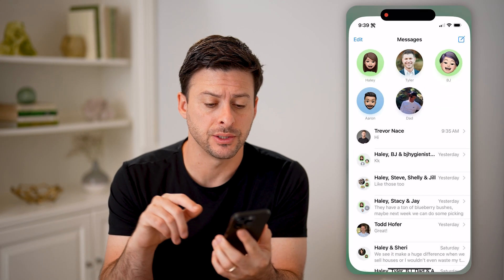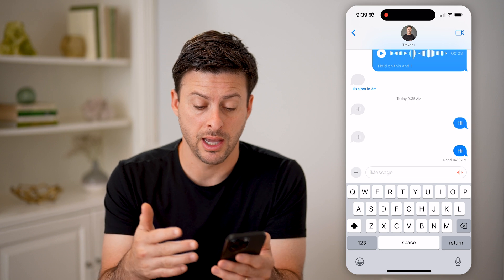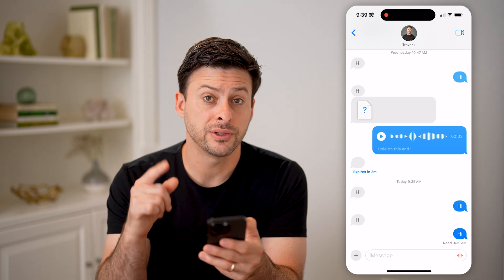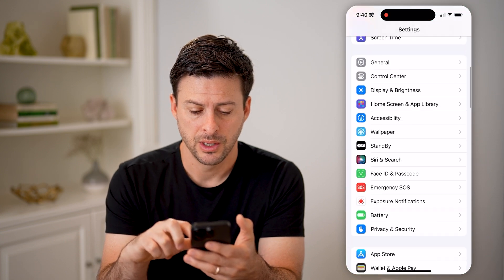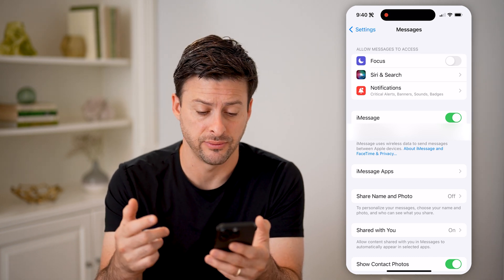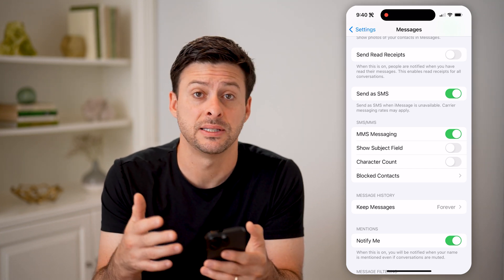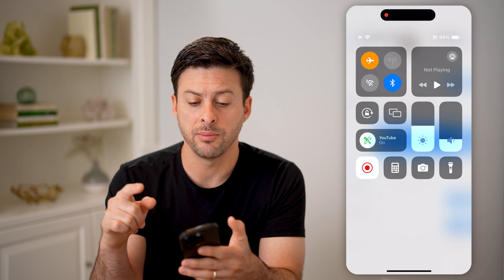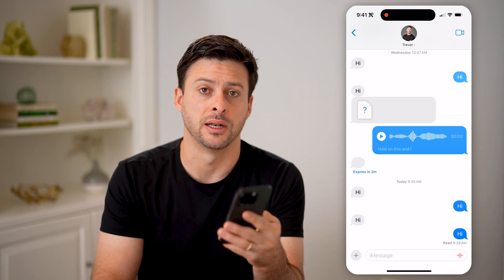How To Check Sent Messages On iPhone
Here's how to check your previous chat messages so you can check what you've said or what other's have said to you.